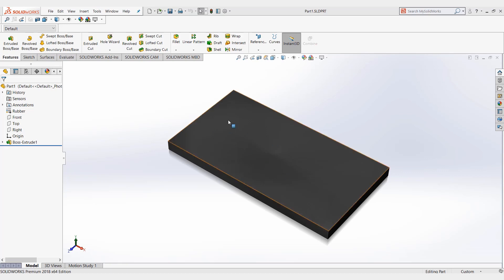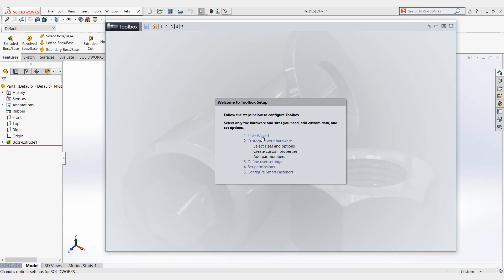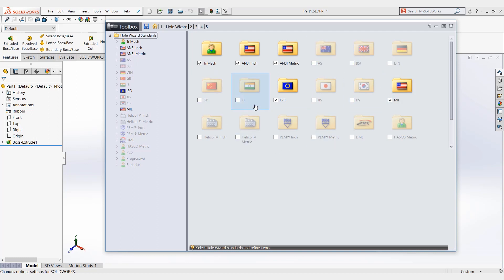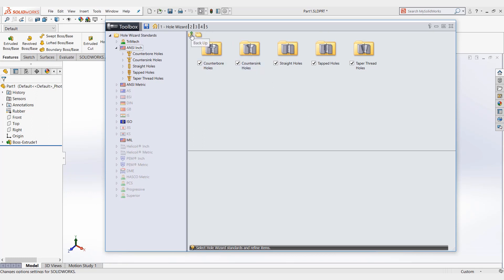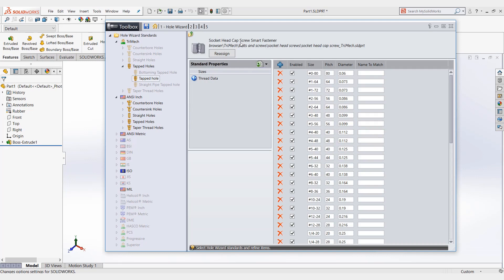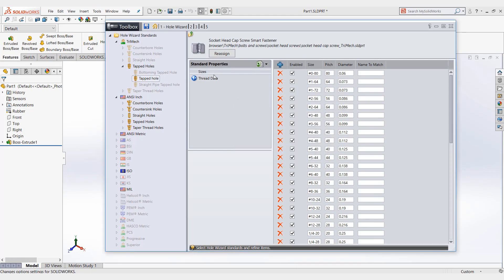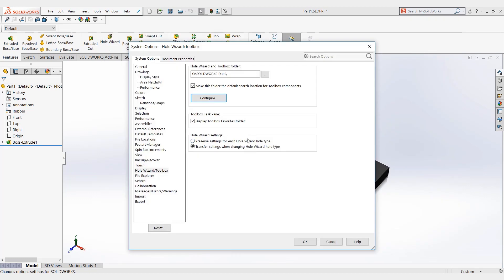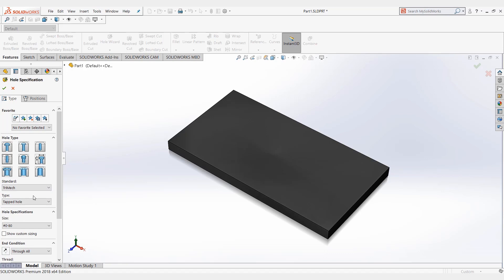Video Tech Tip: Cleaning up the Hole Wizard and How to Add Custom Hole Wizard Options in SOLIDWORKS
Watch this video to learn how to work more efficiently in SOLIDWORKS by tidying up your Hole Wizard as well as learn how to add custom options within your Hole Wizard.